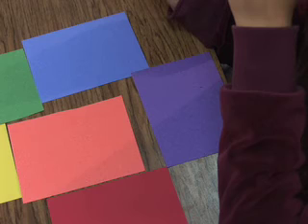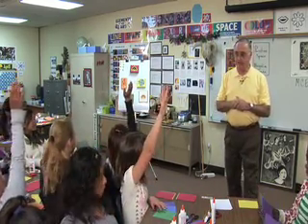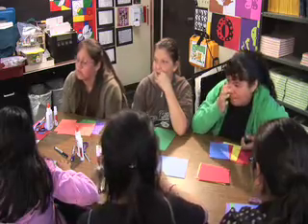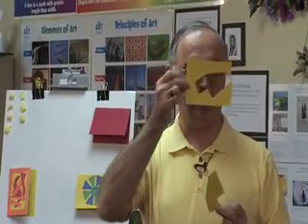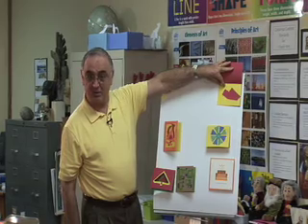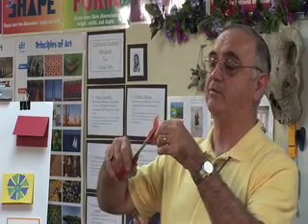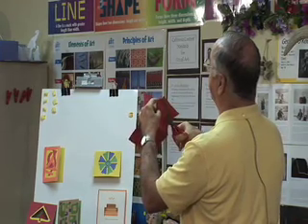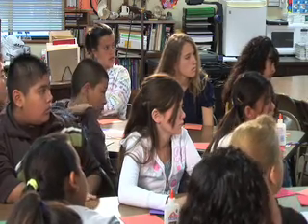EP 3: Part 2: Positive and Negative Space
Dr. Allen blends character education, art, and language arts in a lesson that illustrates positive and negative space and different color schemes.  The students create a work of art for someone special in their lives.